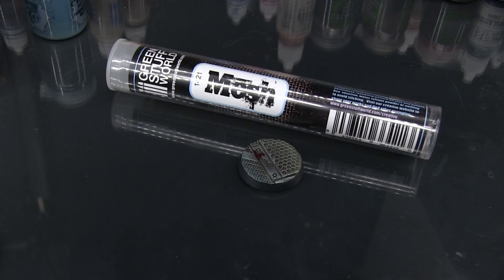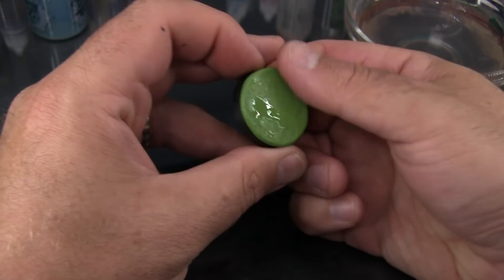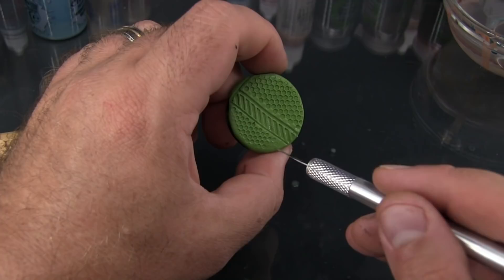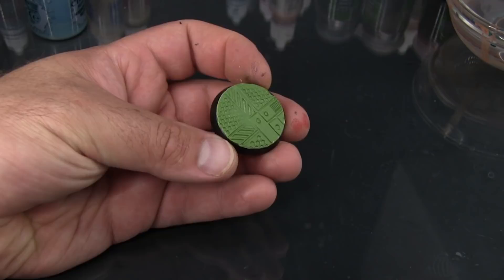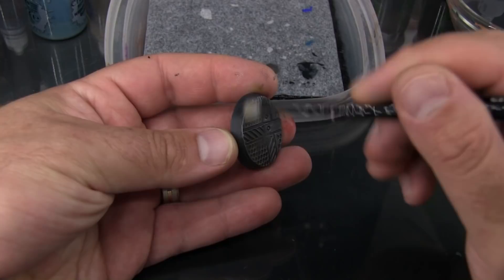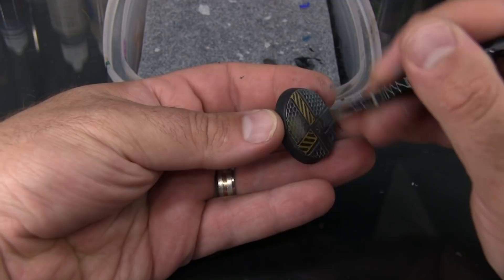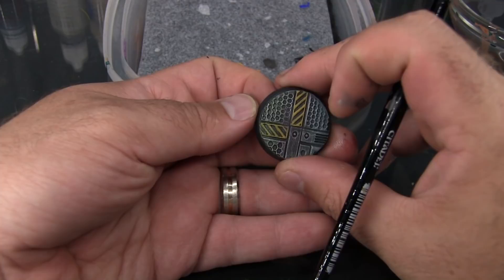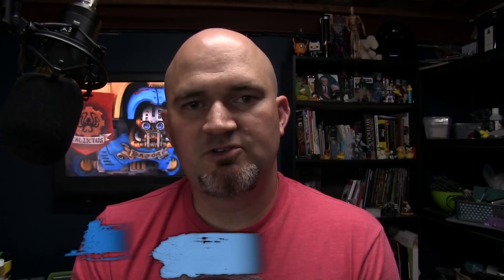Using a Green Stuff World Roller! Quick Basing